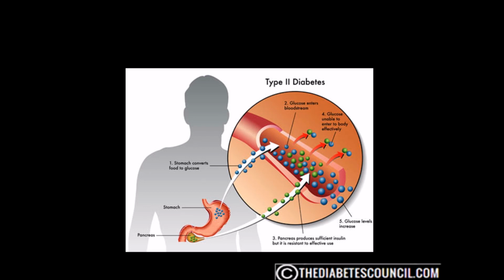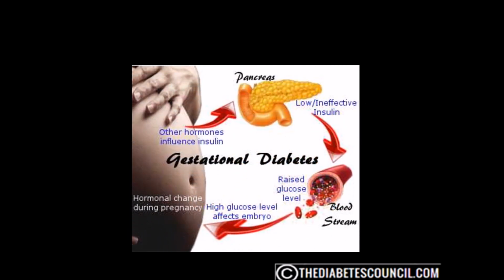Diabetes Type 2 vs Type 1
We hear the term “diabetes” and automatically think we know what it is, right?  Well, those of us with diabetes probably do know that there are 2 or maybe 3 depending how you want to classify it, types of diabetes.  Some will call prediabetes a form of diabetes, and I guess that is true, kind of like pre-school is kind of like school.

Then there are Type 1 and Type 2 diabetes.  And don’t forget about gestational diabetes.  We will talk briefly about that one at the end.  In this video, I will attempt to give you the similarities and differences in each as well some possible causes.

Diabetes affects approximately 30 million Americans today.  That is nearly 10% of the population.  Diabetes is a disorder of the endocrine system.  With diabetes, blood sugar levels stay high because either the pancreas can no longer produce enough insulin or the cells of the body are resistant to insulin and the pancreas can’t keep up.  Either way, the glucose or sugar level in the blood stream becomes too high and the body cannot function properly.

Pre-Diabetes

In the U.S., 79 million people over age 20 have blood glucose levels that are above the normal range, but not high enough to be classified as diabetes. This is known as pre-diabetes.  It is also known as impaired glucose tolerance. This type of diabetes is difficult to diagnose because most people with pre-diabetes usually have no symptoms.

But pre-diabetes is almost always present before a person develops type 2 diabetes. Without symptomology however, it is hard to diagnose because most people don’t go see a doctor if they have no symptoms of a disease.  Complications normally associated with diabetes, such as heart disease, can begin to develop even when a person has pre-diabetes.

In general, people who have a fasting plasma blood glucose in the 100-125 mg/dl range are defined as having impaired fasting glucose or pre-diabetes.  Like many diseases, early detection can be very good.  Talk to your doctor about testing for pre-diabetes.

You may be able to prevent type 2 diabetes

This used to be called juvenile diabetes or insulin-dependent diabetes.  Type 1 diabetes occurs because the insulin-producing cells of the pancreas are actually destroyed by the immune system.   Type 1 diabetes is actually considered an autoimmune disease. Its onset has nothing to do with diet or lifestyle. There is nothing you can do to prevent Type 1, and—at present—nothing you can do to get rid of it.

Type 1 diabetes most commonly starts in people under the age of 20, but may occur at any age.

According to the Mayo Clinic, the most common symptoms of Type 1 are:

Increased thirst
Frequent urination
Bedwetting in children who previously didn't wet the bed during the night
Extreme hunger
Unintended weight loss
Irritability and other mood changes
Fatigue and weakness
Blurred vision
In females, a vaginal yeast infection

There is no cure for Type 1 and it cannot be reversed.

To determine diabetes, a blood sample will be taken after an overnight fast. A fasting blood sugar level less than 100 is normal.

A fasting blood sugar level from 100 to 125 is considered prediabetes. If it's 126 or higher on two separate tests, you have diabetes.

If you're diagnosed with diabetes, the doctor may do other tests to distinguish between type 1 and type 2 diabetes — since the two conditions often require different treatments.

According to Web MD, with type 2 diabetes, the body continues to produce insulin, although insulin production by the body may significantly decrease over time. The pancreas produces either not enough insulin, or the body is unable to recognize insulin and use it properly. When there isn't enough insulin or the insulin is not used as it should be, glucose can't get into the body's cells to be used as energy.

This glucose then builds up in the blood.

This condition was once known adult-onset or noninsulin-dependent diabetes.  More common in adults, type 2 diabetes increasingly affects children as childhood obesity increases. There's no cure for type 2 diabetes, but you may be able to manage the condition by eating well, exercising and maintaining a healthy weight. If diet and exercise aren't enough to manage your blood sugar well, you also may need diabetes medications or insulin therapy.